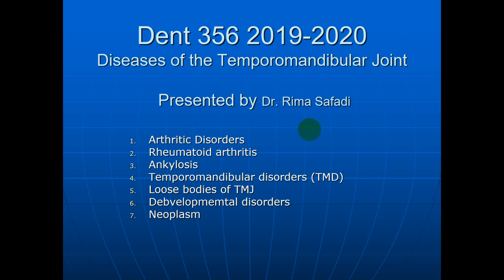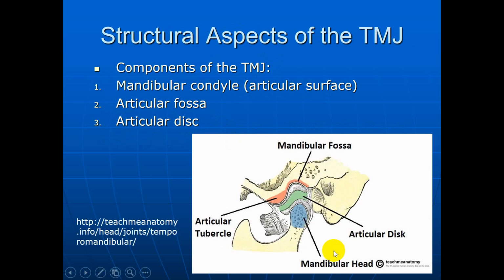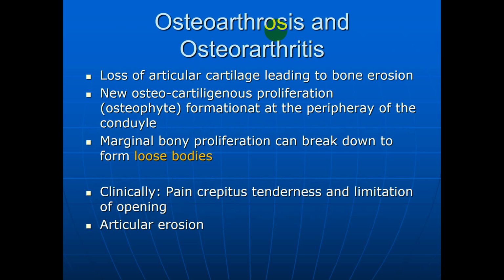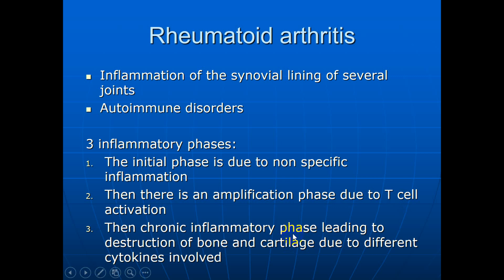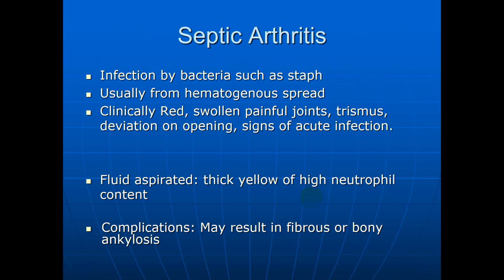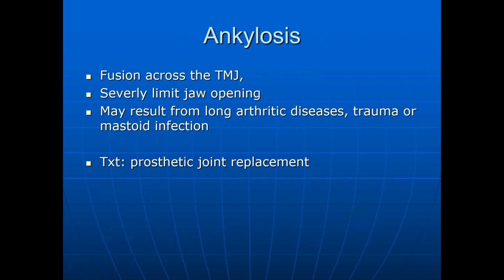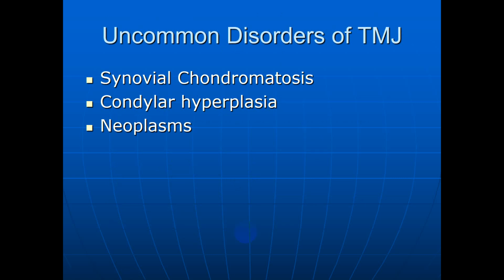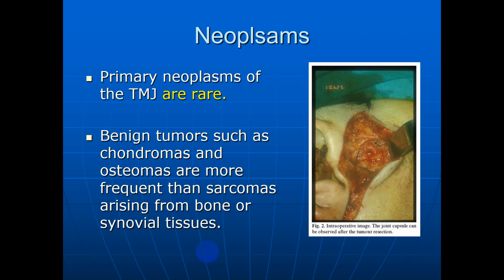TMJ disorders voice over ppt slides by Dr Rima safadi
DENT365 2019/2020